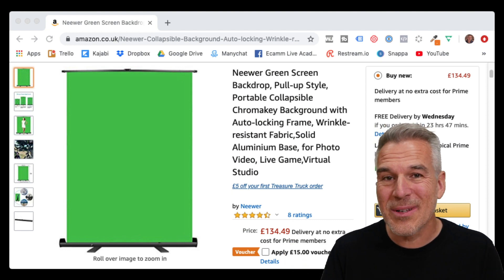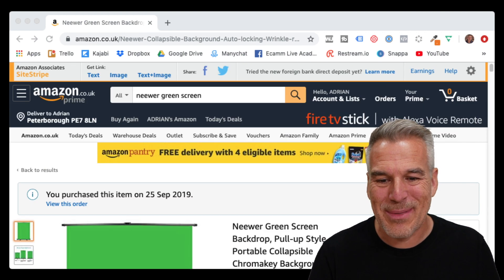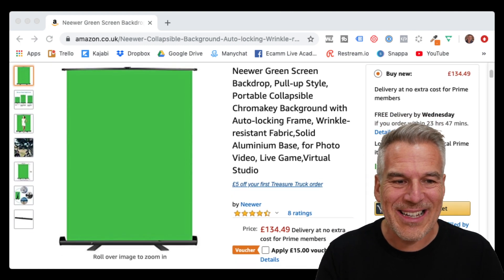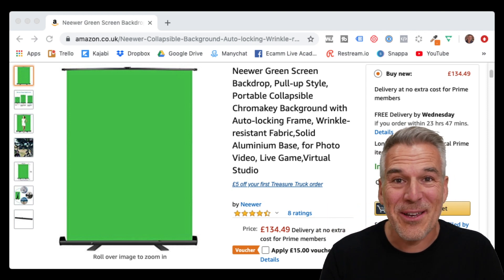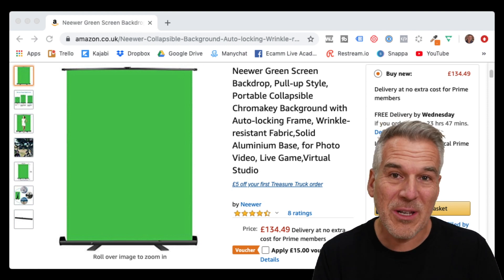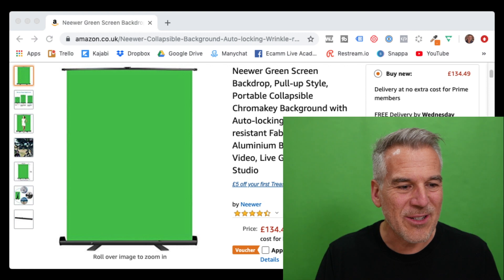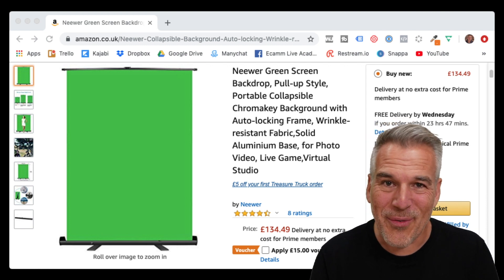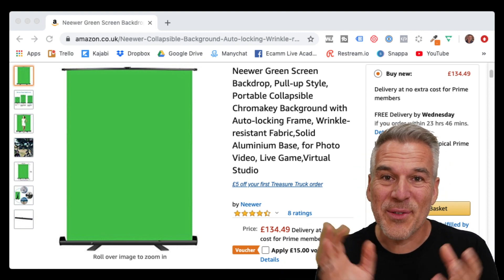Neewer Green Screen Backdrop & Ecamm Live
I love this!!! Neewer have made a great pull up green screen that makes it super easy to change your background.
Combine that with Ecamm Live and you have a pretty awesome combination!

** Ecamm Live 14 Day trial **

*** FREE RESOURCES ***

*** MUSIC ***